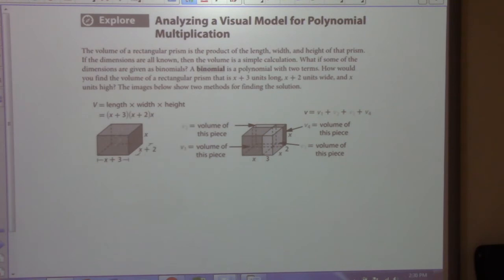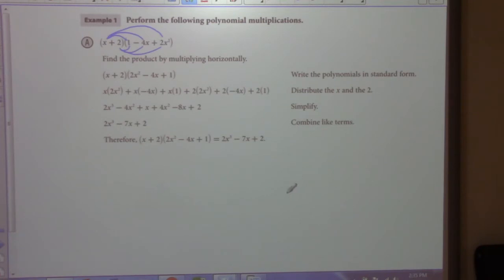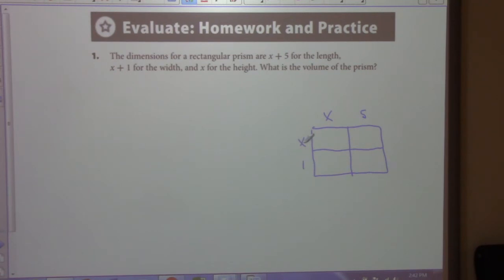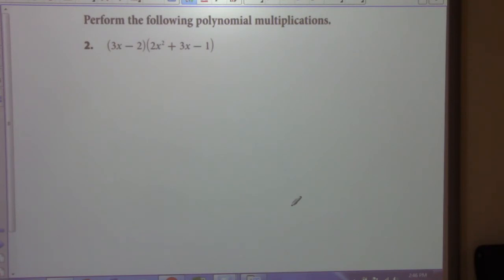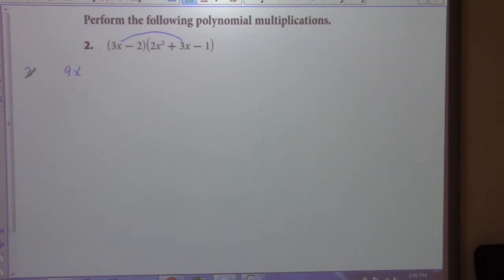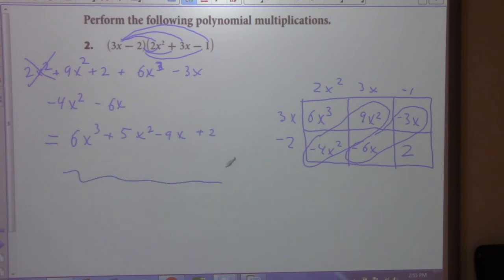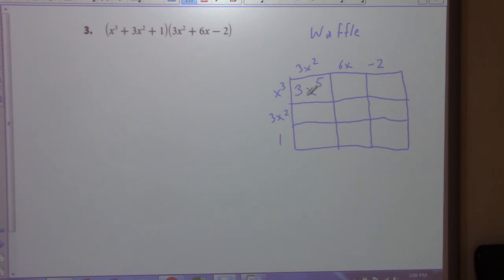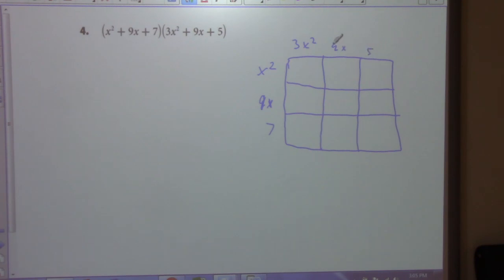Algebra 2 Class 11/30/20 Chapter 7.2 Exercises 1-4 Multiply Polynomial Expressions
In class today we multiplied polynomial expressions.